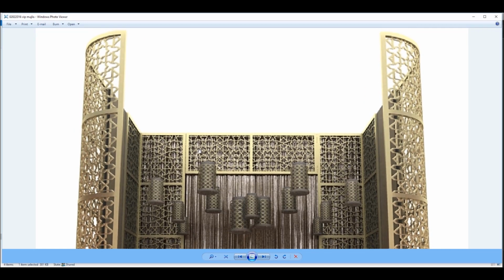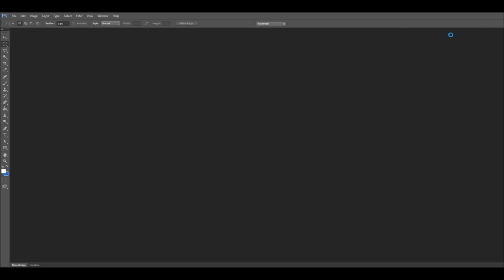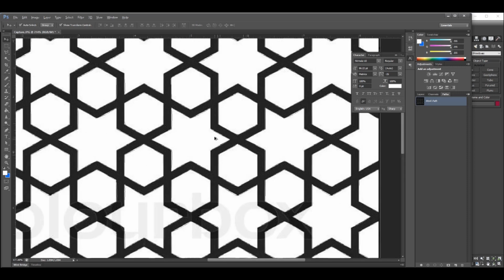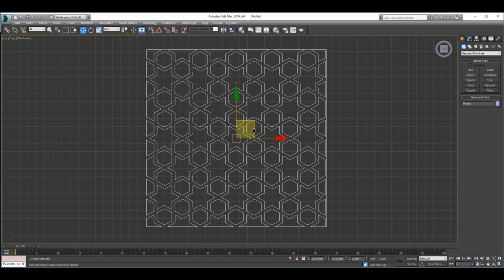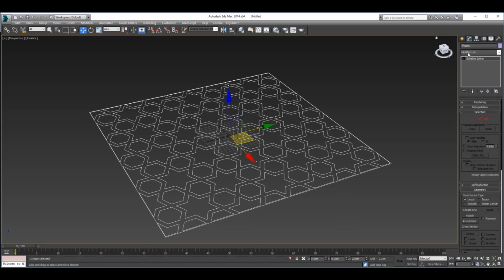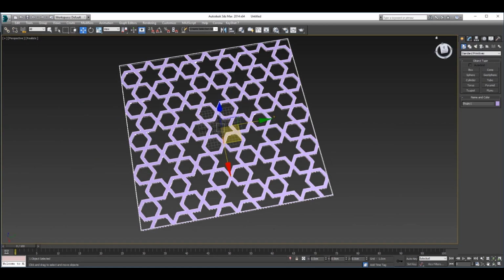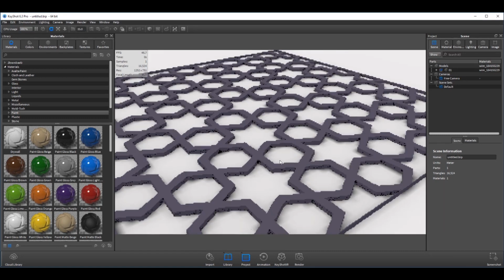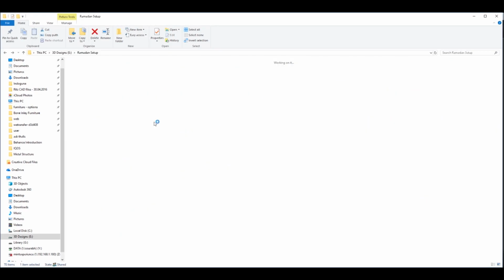How-to make a 3d Mashrabiya Panel - Convert 2d Image to a 3d Model - 3ds Max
Hello Friends,

Today I am going to show How-to make a mashrabiya panel using a 2d Image in 3ds Max. It’s a simple way and you will learn it easily if watch it until the end.

What is Mashrabiya?
A mashrabiya, also either shanshūl or rūshān, is an architectural element which is characteristic of Arabic residences. It is a type of projecting oriel window enclosed with carved wood lattice work located on the second story of a building or higher, often lined with stained glass.

You can go to these links and download mashrabiya patterns for your next project. If you need any help Ask Thalis productions is there always with you.

Cheer!!